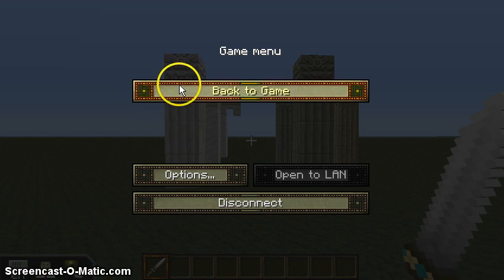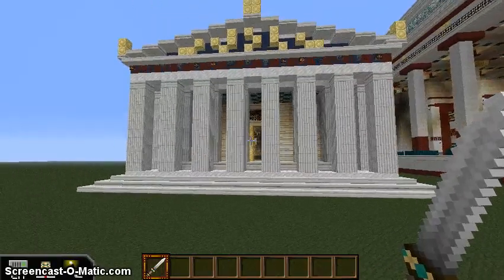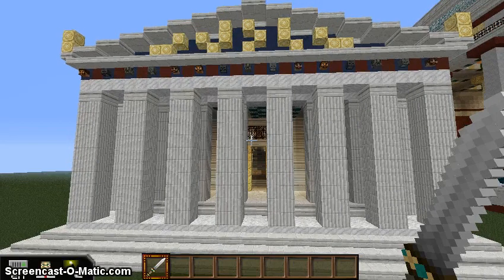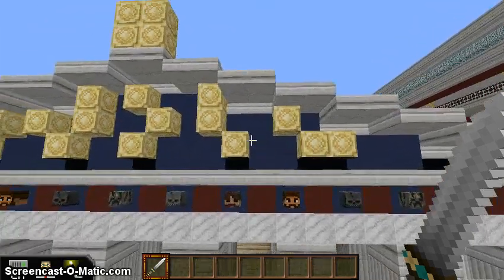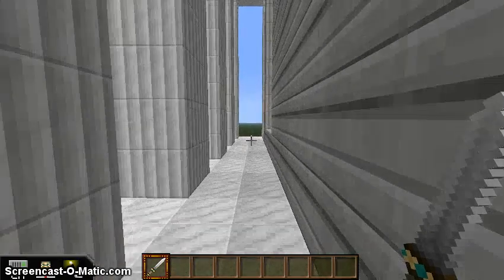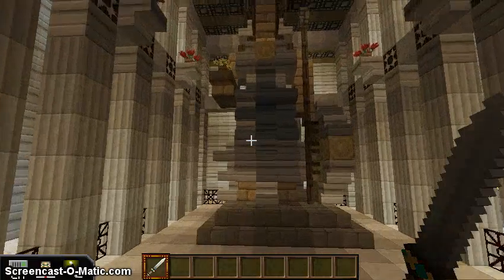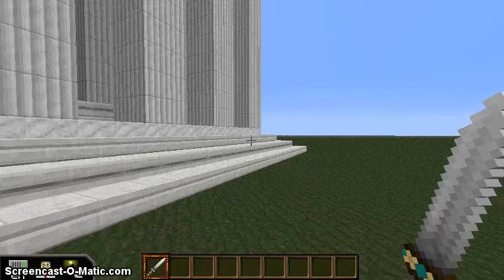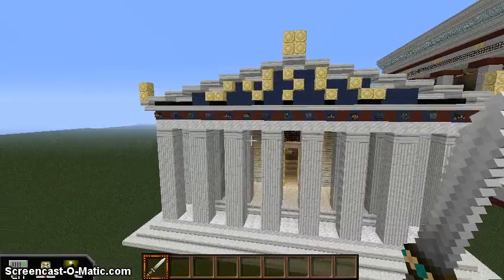1. Greek Temples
Here is a brief video on Greek temple architecture and reproducing it in Minecraft.